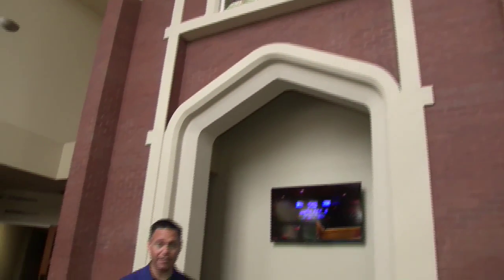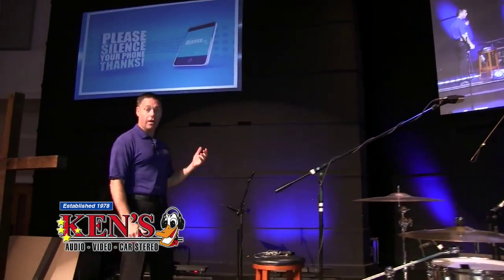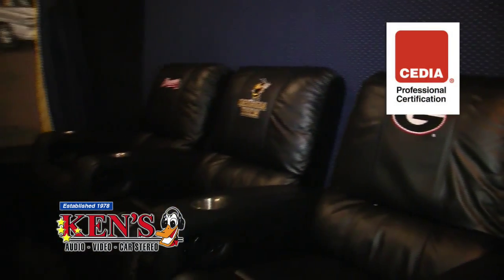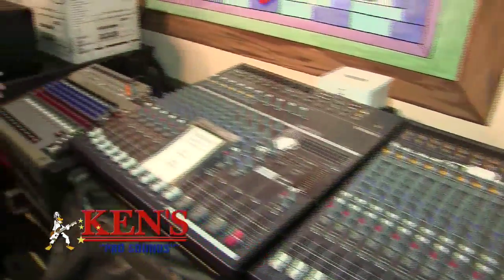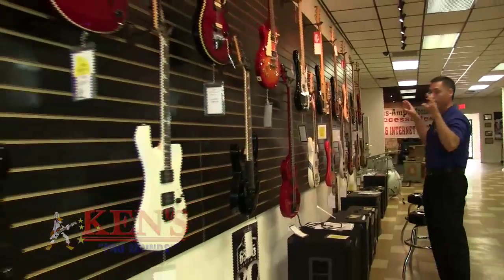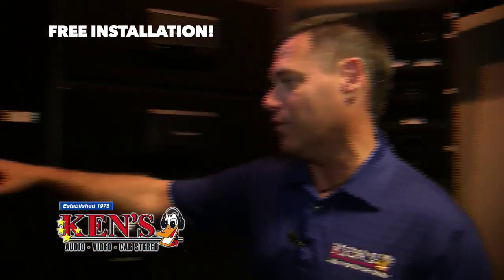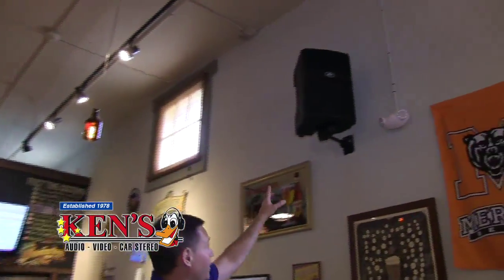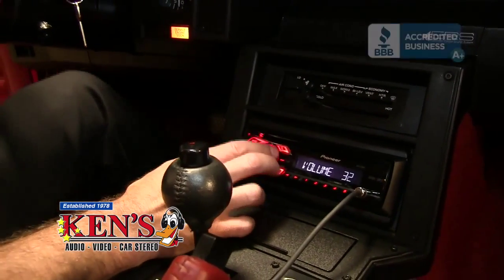Ken's September/October 2014 Show